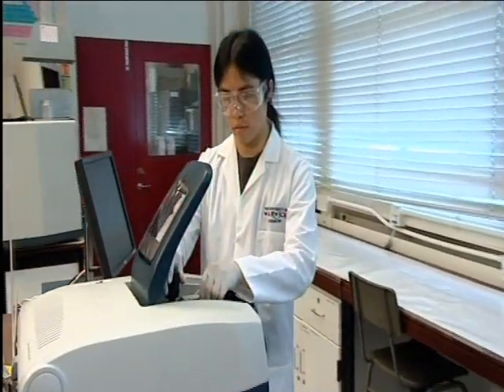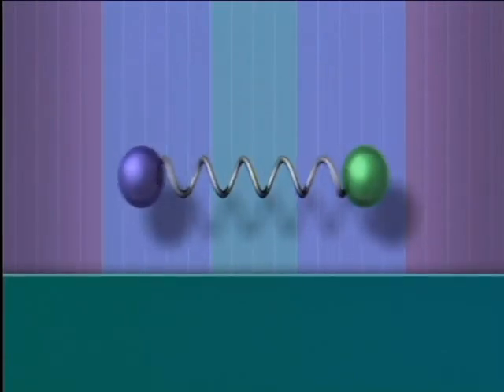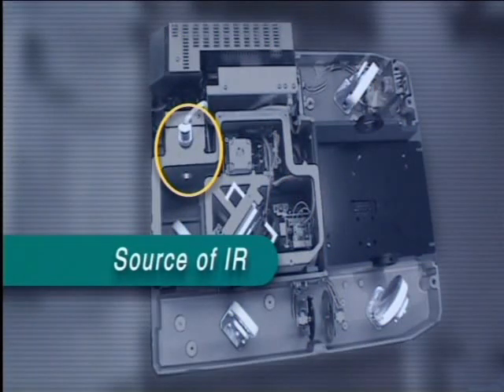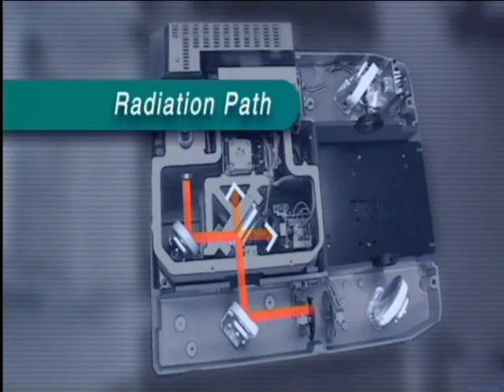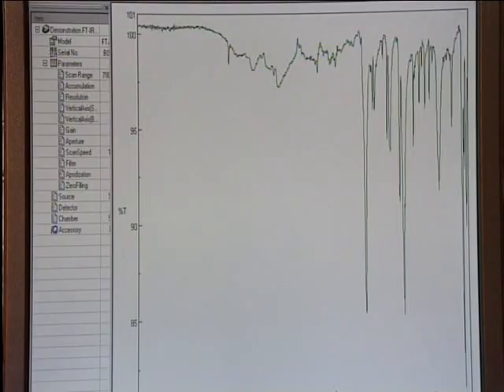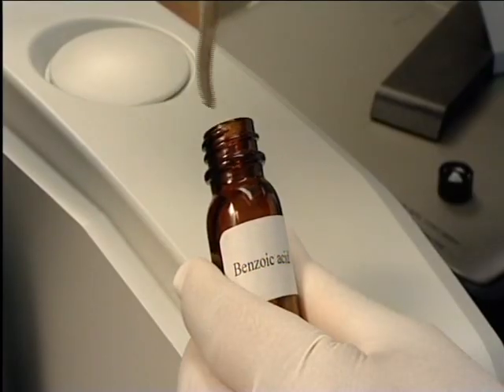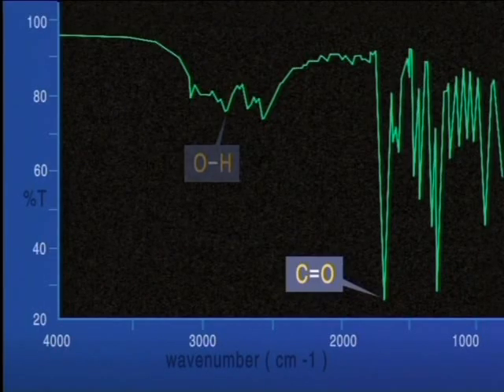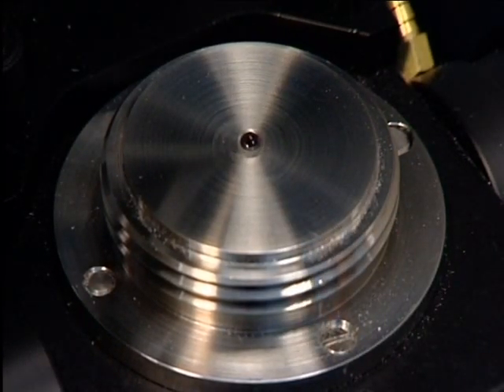Infrared spectroscopy (IR)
An education video on Fourier Transform Infrared Spectrometry from the Royal Society of Chemistry. From the Modern Instrumental Techniques for schools and colleges DVD. (C) Royal Society of Chemistry